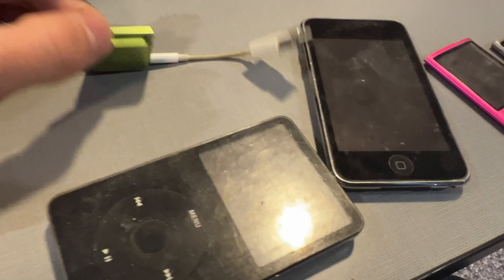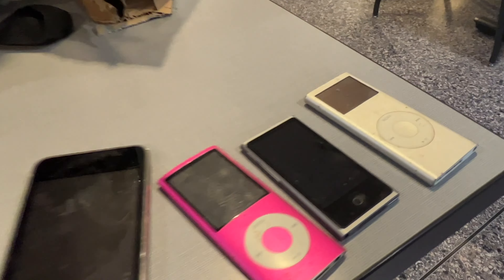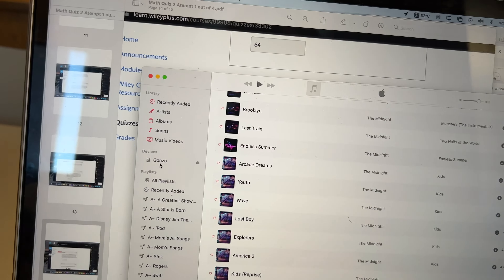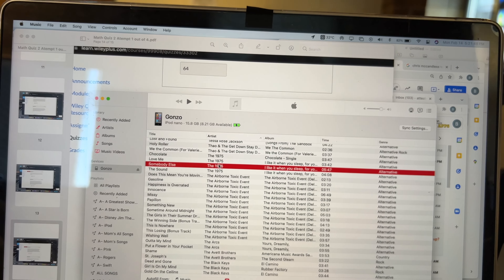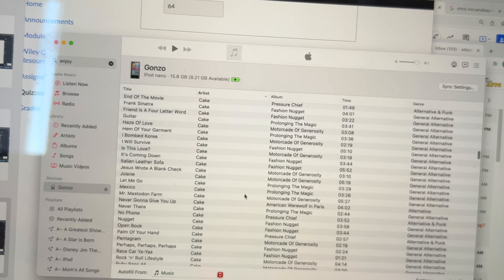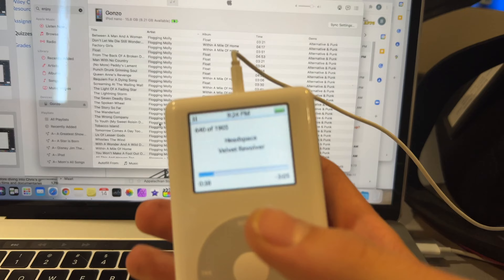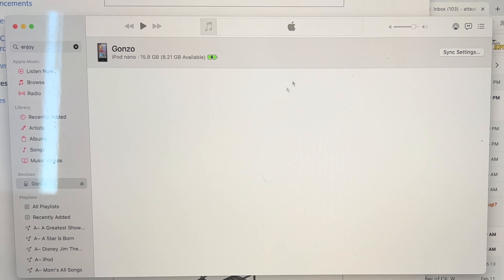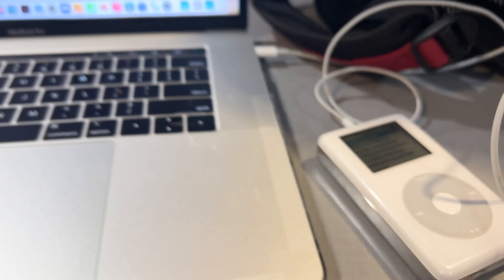The Last Apple iPod... Was Smelly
Apple's Last iPod
It Was a Good Time But Smelled Bad